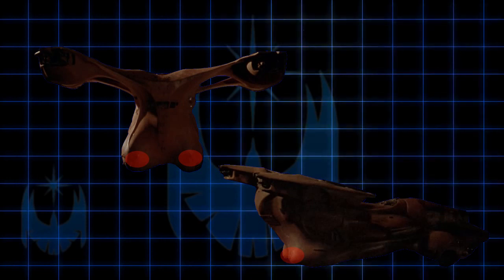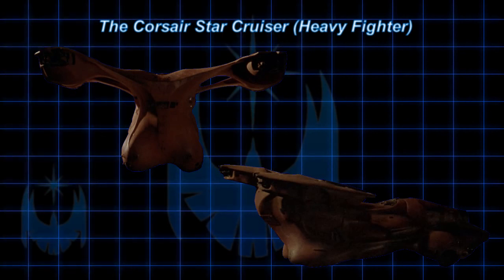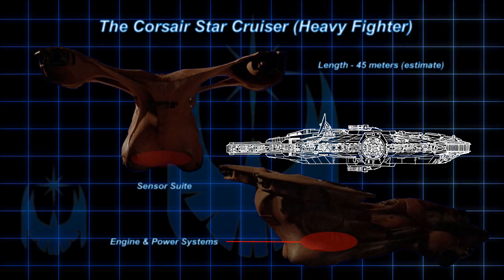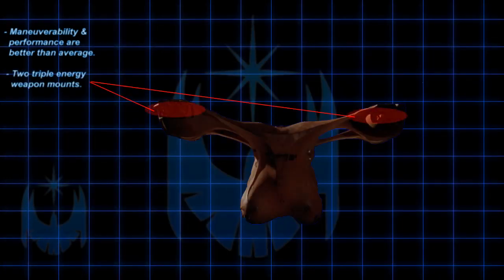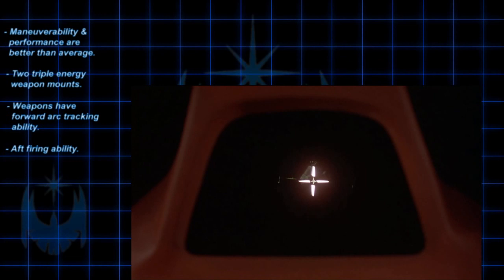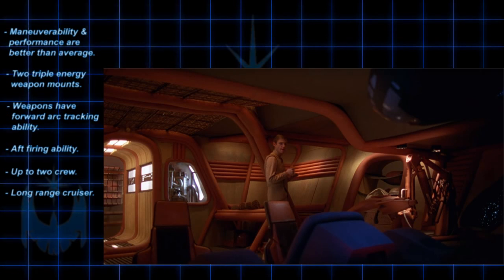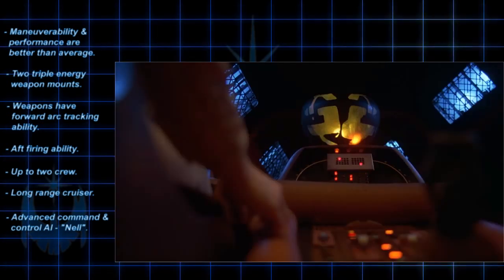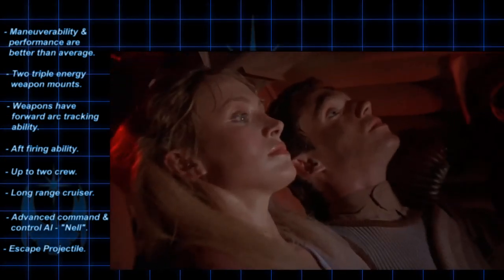The Ship with BOOBS Explained! Battle Beyond the Stars!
Nell is an awesome ship with some very feminine and organic features. This old Corsair star cruiser is an amazing ship in her own right!